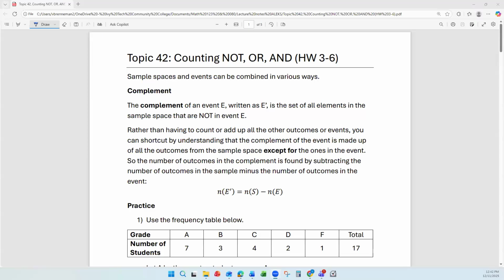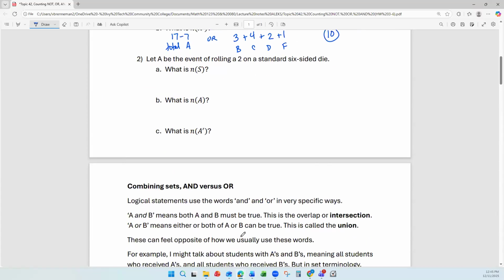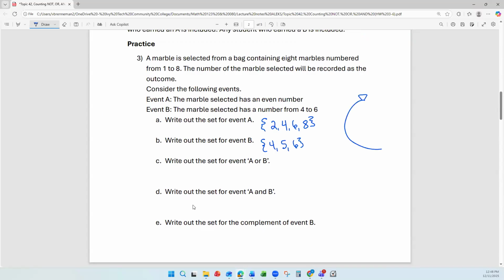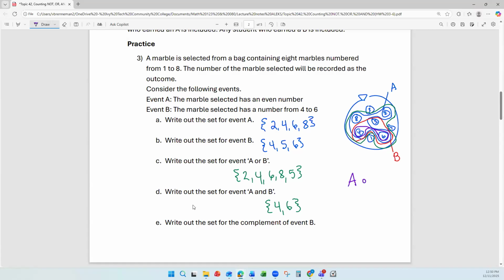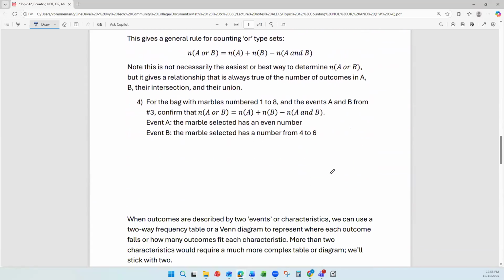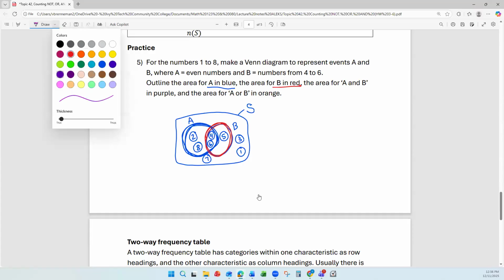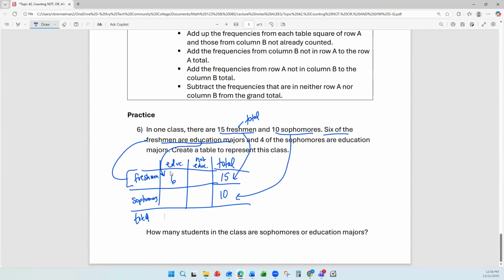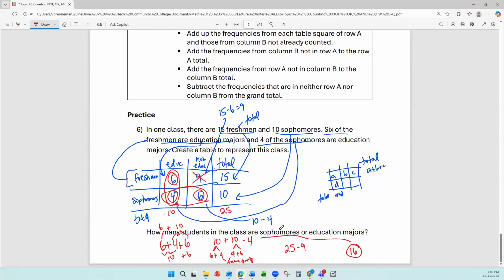Topic 42, counting NOT, OR, AND